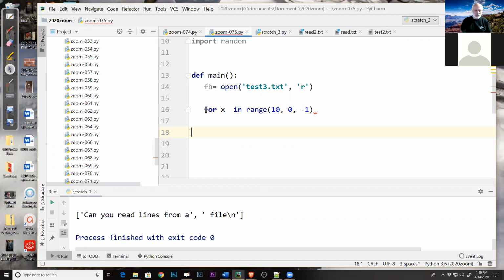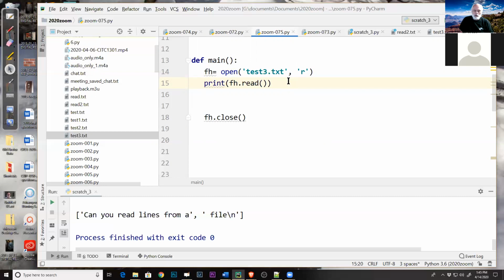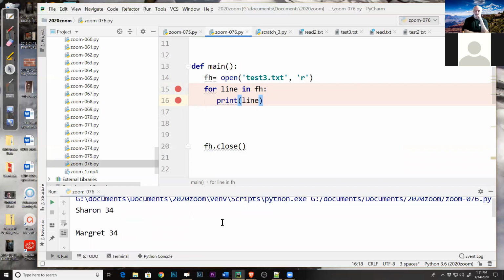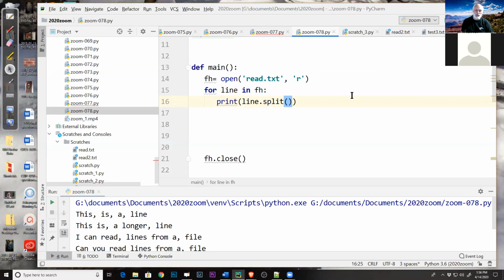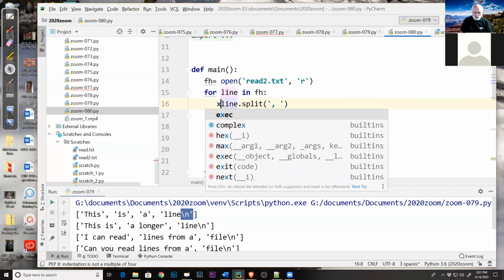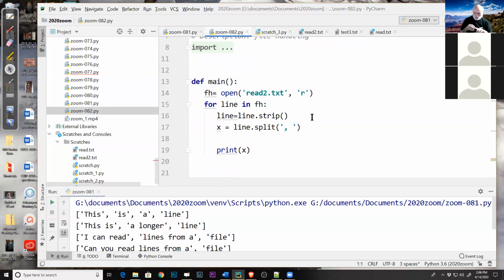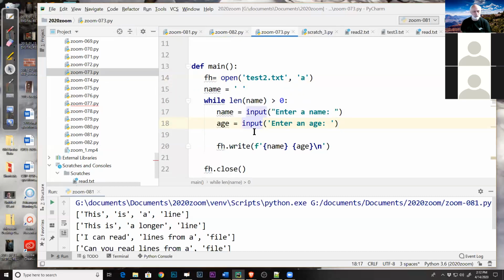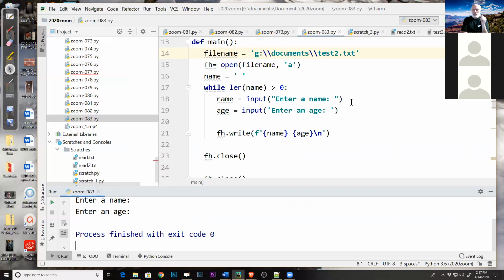2020 04 14 CITC1301 Zoom Session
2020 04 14 CITC1301 Zoom Session